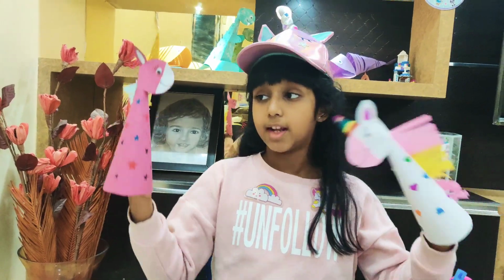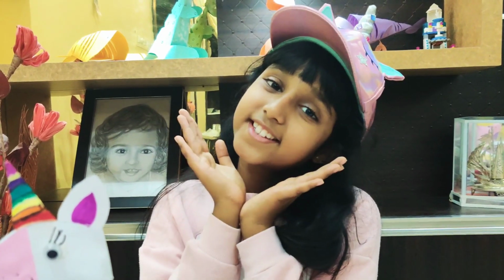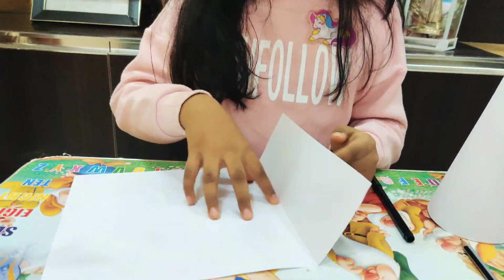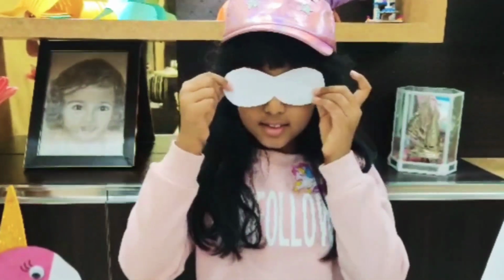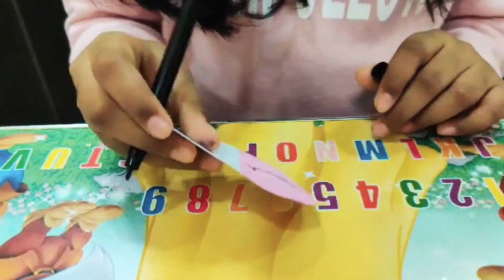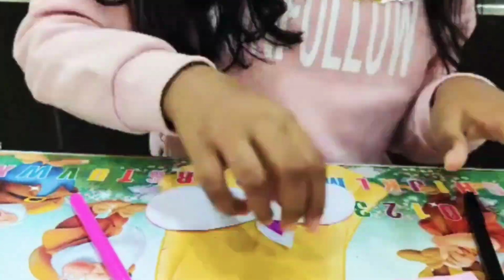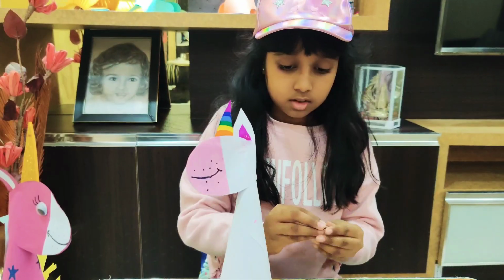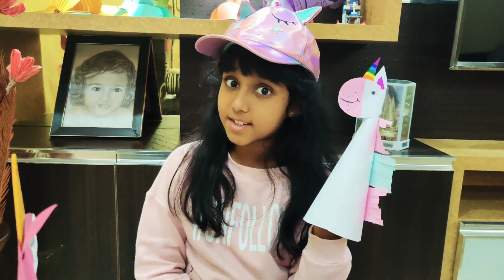How to make UNICORN Craft | DIY Unicorn Puppets | Easy Craft with SANJANA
Easy and fun tutorial to learn making Unicorn Puppets.

💗 DO LIKE 💗
New Video on every Saturday @  1PM